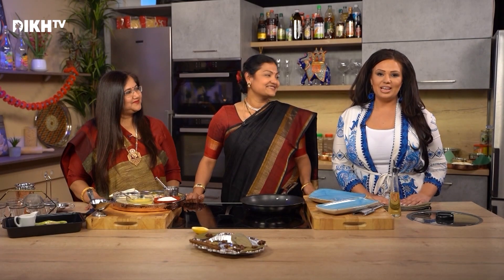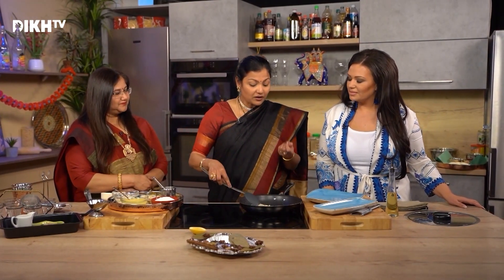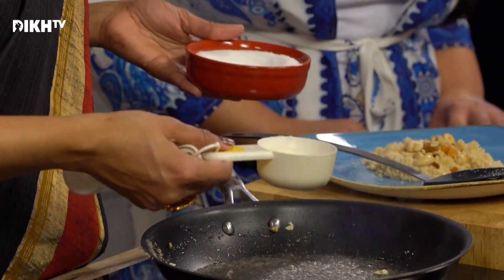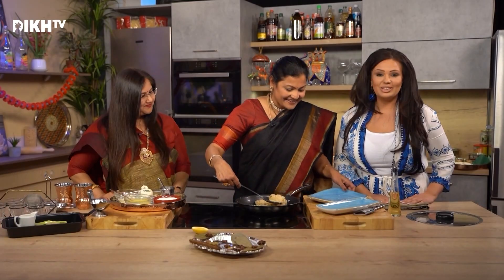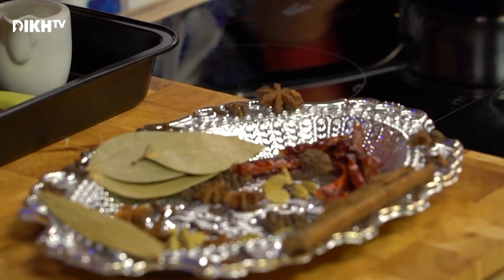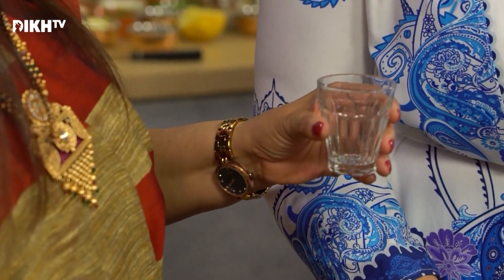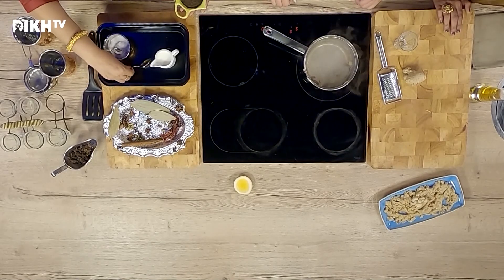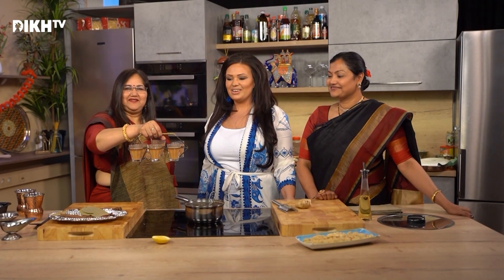De szeretek halózni - vendégünk India 2. rész